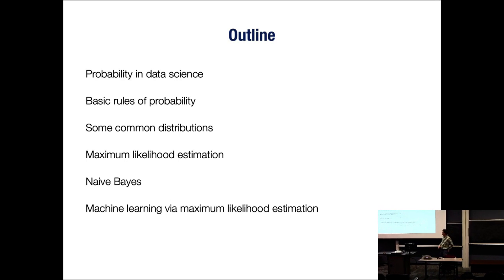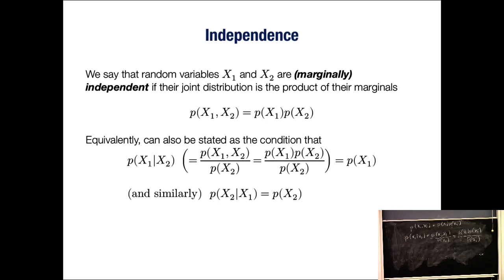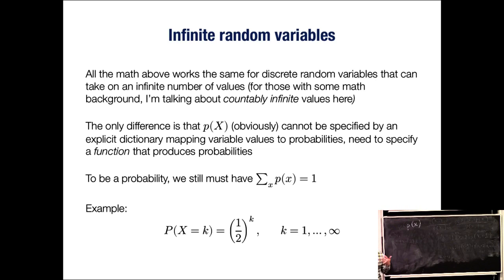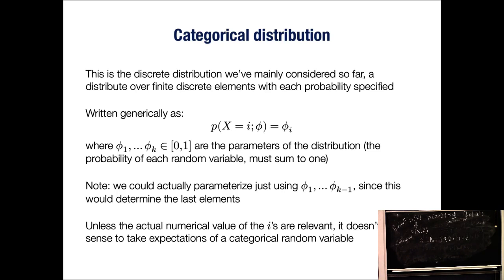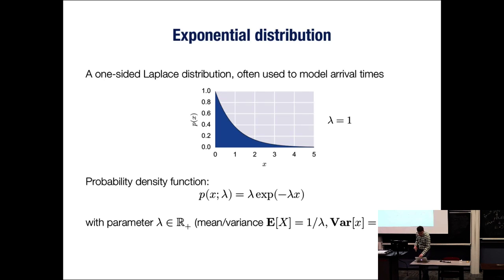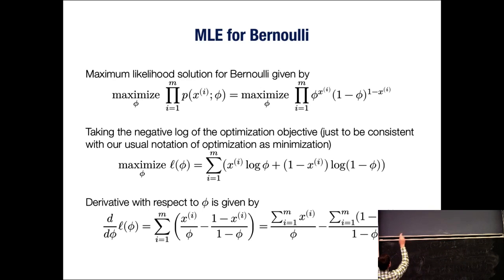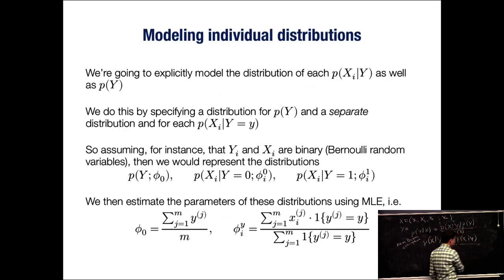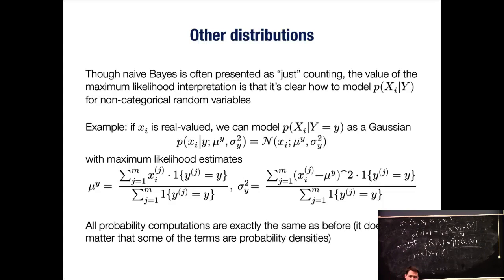Lecture 15 Maximum likelihood estimation naive Bayes